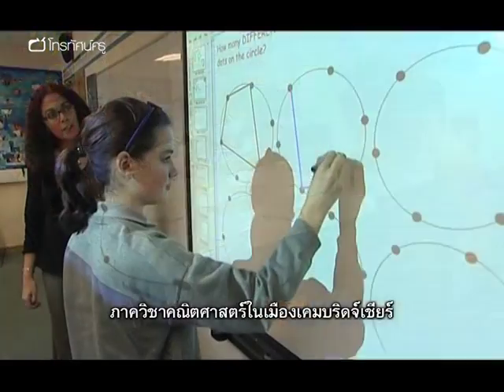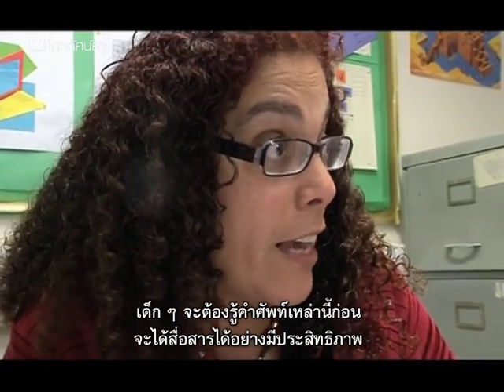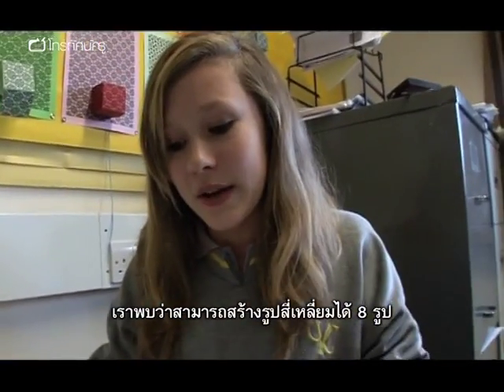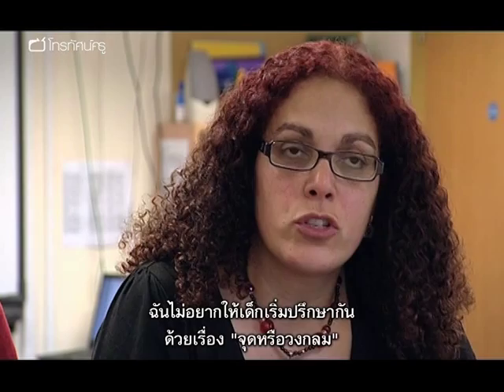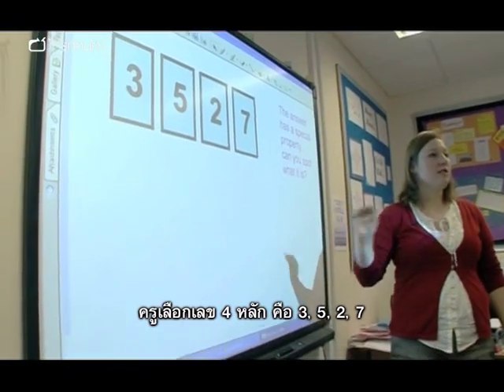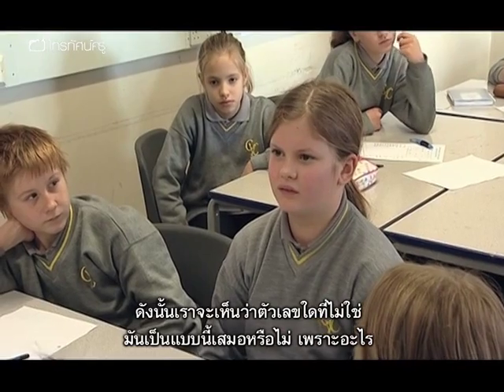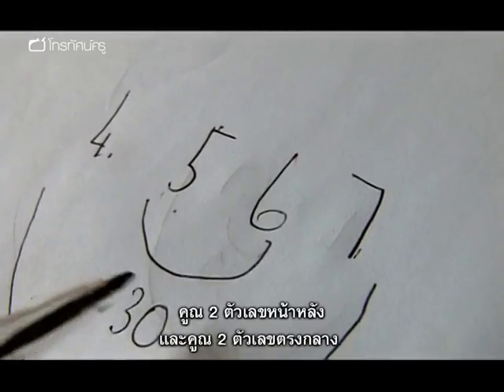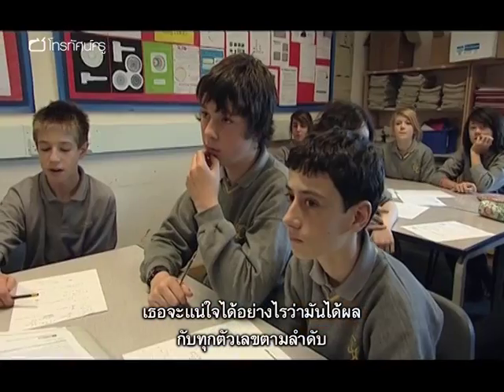คณิตฯ มัธยม สอนคณิตให้สนุก : ใช้เกมเสริมทักษะทางคณิตศาสตร์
ครูที่วิทยาลัยคอมเบอร์ตันวิลเลจ ในมณฑลเคมบริดเชอร์ สร้างแรงจูงใจให้นักเรียนสนใจคณิตศาสตร์โดยนำเกมและปริศนาตัวเลขมาใช้ในบทเรียน - โรงเรียนใช้เกมที่หลากหลายเพื่อสอนนักเรียนที่มีระดับความสามารถไม่เท่ากัน และกระตุ้นให้เด็ก ๆ ฝึกทักษะทางคณิตศาสตร์มากขึ้นและมีปฏิสัมพันธ์ระหว่างกันมากขึ้น นักเรียนชั้น ม.2 สองกลุ่มสร้างรูปสี่เหลี่ยมโดยต่อจุดในวงกลม นักเรียนกลุ่มเด็กเก่งสามารถคิดกฎขึ้นมาได้เองโดยอาศัยจำนวนจุดที่กำหนดให้ ขณะที่นักเรียนกลุ่มที่อ่อนกว่าสร้างรูปสี่เหลี่ยมด้วยเชือกก่อนที่จะทำกิจกรรมเดียวกันเพื่อสรุปความคิดรวบยอดเกี่ยวกับชื่อและสมบัติของรูปสองมิติที่ตนเองสร้างขึ้น ขณะเดียวกัน นักเรียนชั้น ม.1 ลองเล่นปริศนาตัวเลข ซึ่งช่วยฝึกให้เด็ก ๆ คิดคำนวณอย่างรอบคอบและส่งเสริมการเรียนรู้ร่วมกันทั้งห้อง ส่วนชั้น ม.3 ก็ใช้เกมตัวเลขฝึกคิดเกี่ยวกับการวางนัยทัั่วไปและการพิสูจน์

คำสำคัญ : เกมกับคณิตศาสตร์ กิจกรรมการเรียนรู้คณิตศาสตร์ เทคนิคการสอนคณิตศาสตร์ การสอนคณิตศาสตร์ทั้งห้อง นักเรียนคละความสามารถ การจัดการเรียนรู้ตามศักยภาพ ทักษะการทำงานร่วมกับผู้อื่น การอภิปราย นักเรียนสรุปนัยทั่วไปด้วยตนเอง การเรียนรู้ด้วยตนเอง (independent learnng) ความคิดสร้างสรรค์ ทักษะการแก้ปัญหา เรขาคณิต พีชคณิต การวางนัยทั่วไป การพิสูจน์ อนุกรม